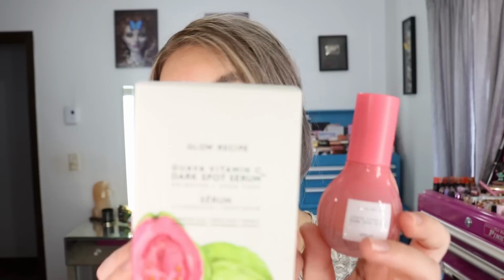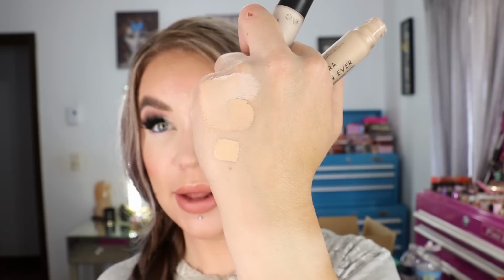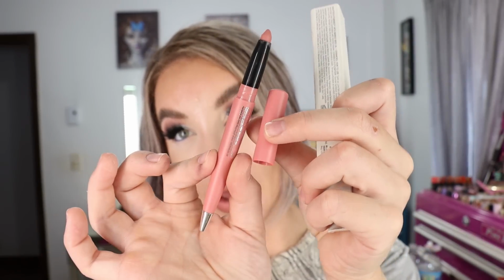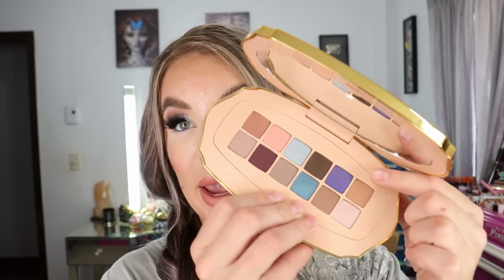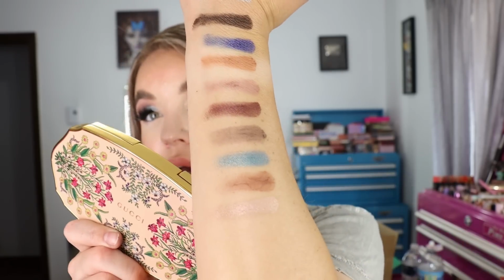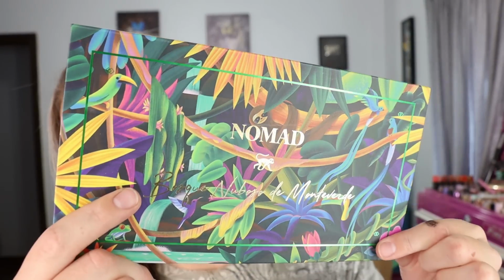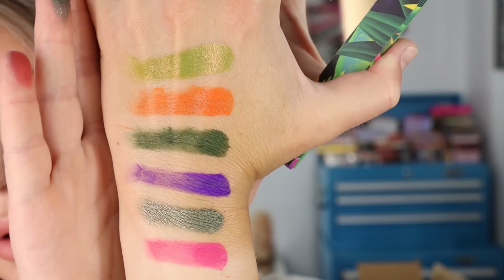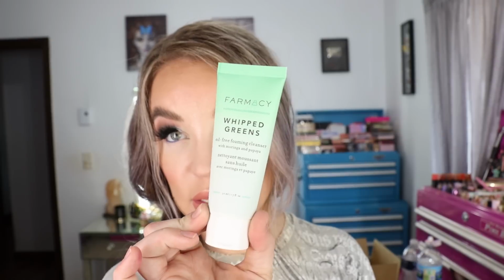Haul : Gucci, Sephora, Haus Labs, Rare Beauty, Glow Recipe, Nomad Cosmetics, Farmacy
Products Mentioned in Video :
*Glow Recipe Guava Vitamin C Serum
*Sephora Best Skin Ever Concealer in 03P + 11.5P
*Haus Labs Hy-Power Eye, Cheek, & Lip Pigment in Black Onyx Matte
*Haus Labs Le Monster Lip Crayon in Light Peony Matte
*Rare Beauty Kind Words Lip Liner in Creative
*Gucci Gorgeous Flora 02 Eyeshadow Palette
*Nomad Monteverde Cloud Forest Palette (launching on August 23rd 12:01 AM EST)
*Farmacy Greens

Products I'm wearing in this video:
*No7 Protect and Perfect Foundation in Cool Beige + Cool Vanilla
*Laura Mercier Blur Powder in Translucent
*Maybelline Sky High Mascara
*Gucci Bronzer in 02
*Colourpop Might As Shell supershock palette (highlighter)
*Pat McGrath Labs Blush in Cosmic Coral
*Covergirl Simply Ageless Foundation (eyeshadow Primer)
*Elf Soap Brow
*NYX Brow Pen in Ash Brown
* Eylure Luxe XL Splendour Falsh Eyelashes
*Kiss Sister Nature Lash Glue